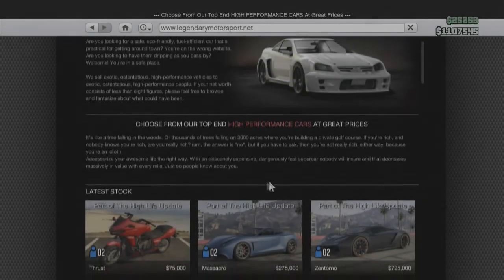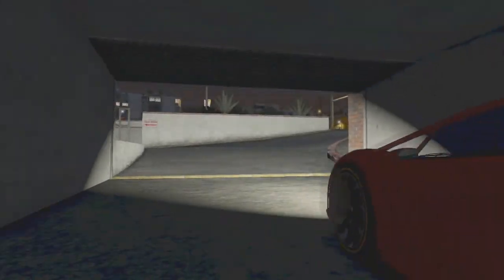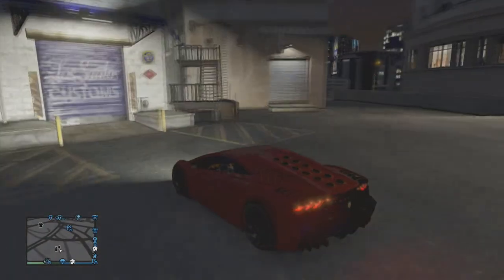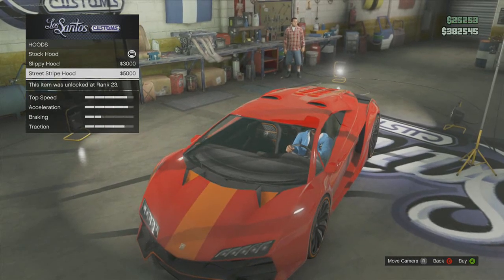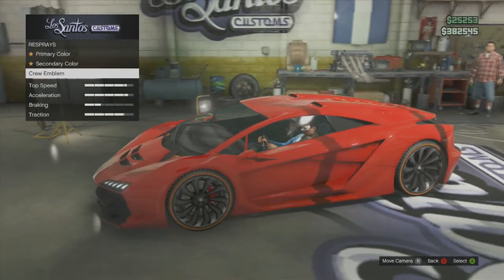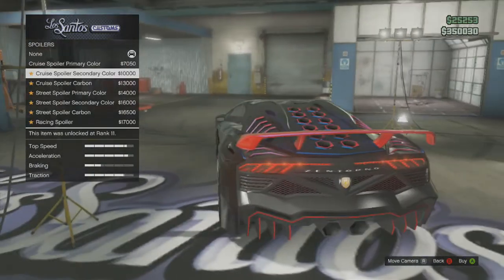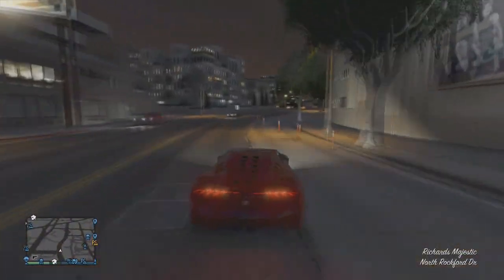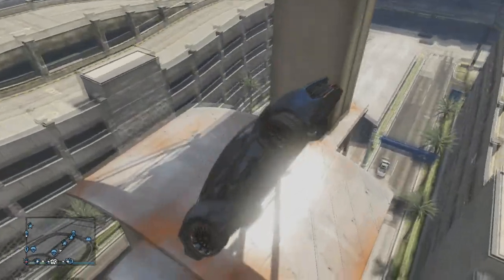GTA V - High Life Update - Pegassi Zentorno Car Modifications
Well. The High Life Update is finally here and there are 5 new cars to buy from the legendary motorsports website across. I very kindly use all my money to show you in detail what the Pegassi Zentorno and what the car looks like.

FaceBook Page - Currently in the works